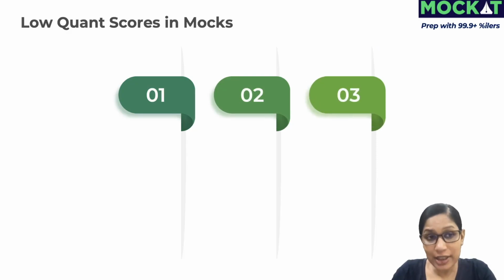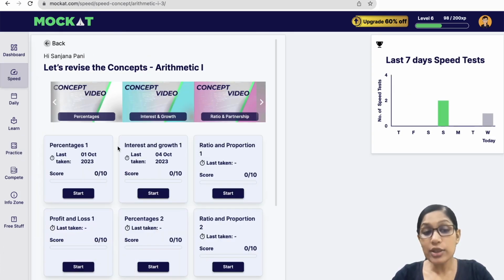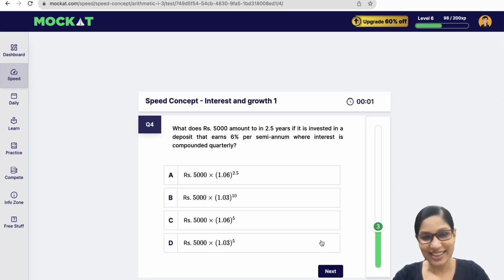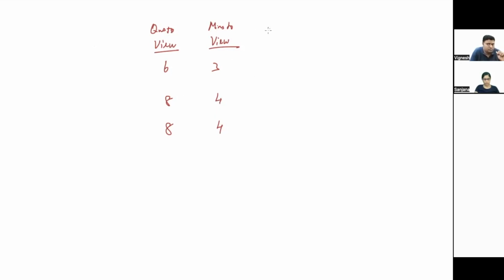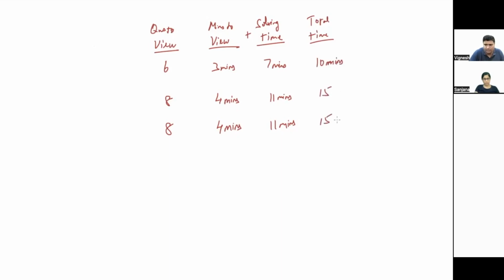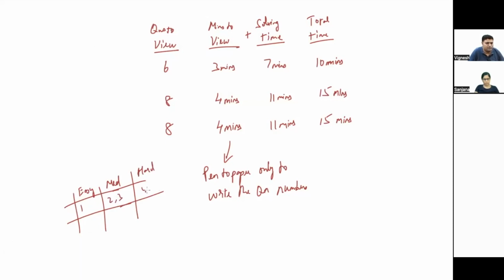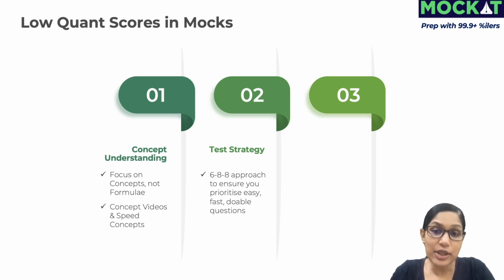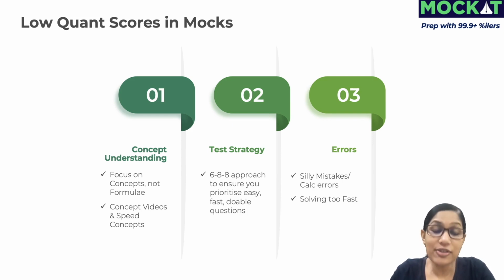CAT Quant Strategy to Increase Scores - by Mockat's Vignesh, CAT Quant 99.99 %iler